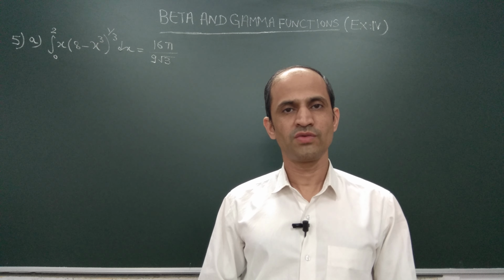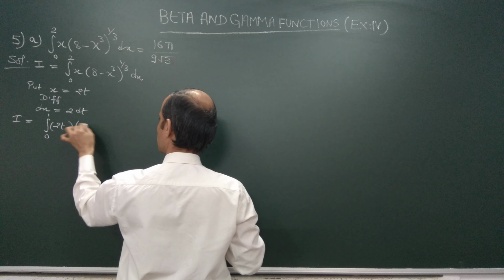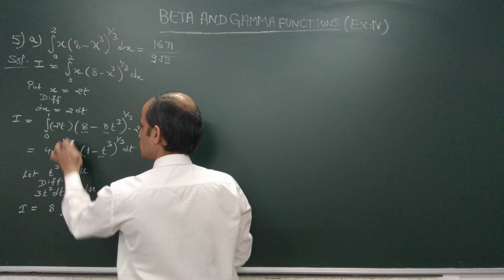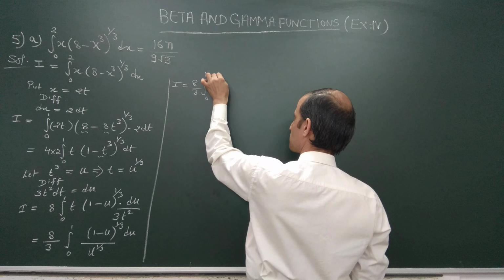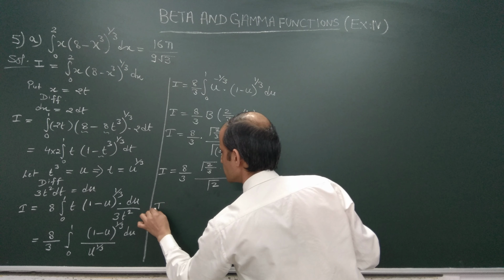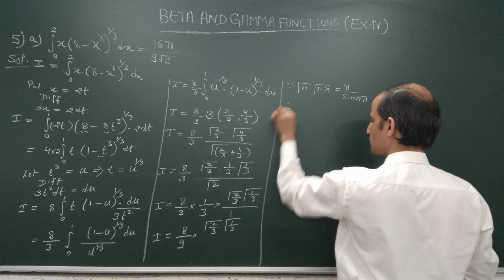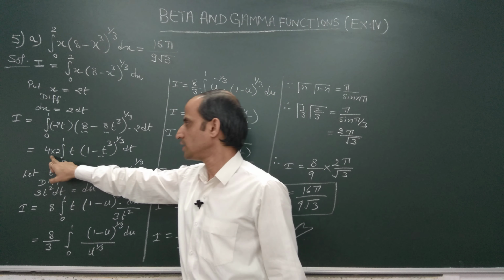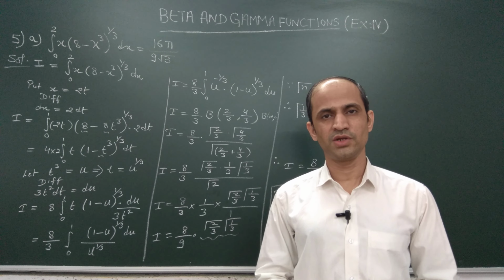ENGINEERING MATHS ||BETA AND GAMMA FUNCTIONS ||EXIV|| Q. NO. 5(a)